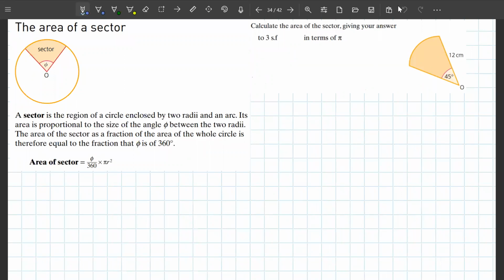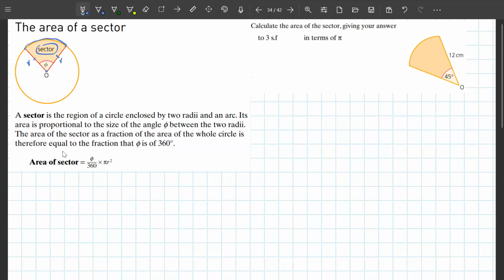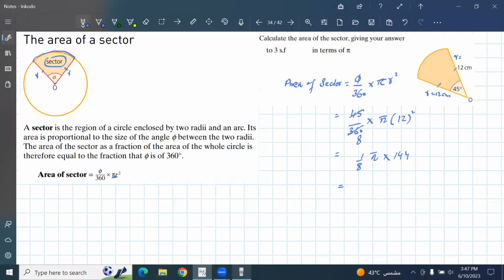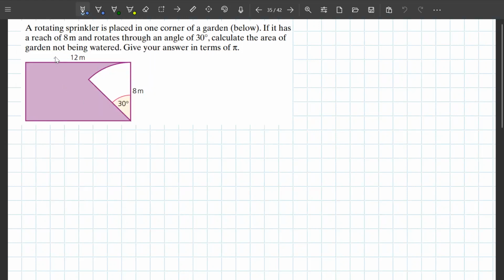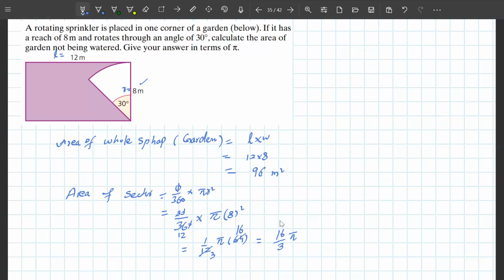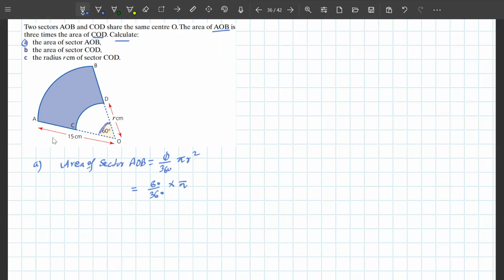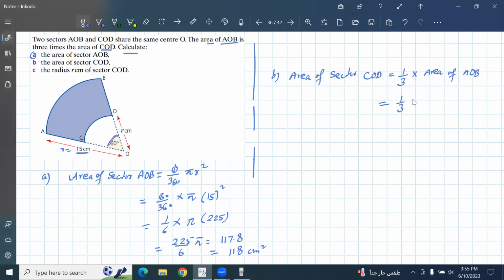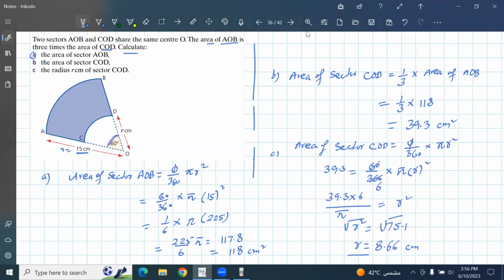SECTOR AREA IN DEGREES (PART 1)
Formula of Sector Area =(x°)/(360°)  πr^2
& in Radian
                 Sector Area = 1/2  r^2 θ
How to use Arc Length and Sector Area
 in shaded regions.